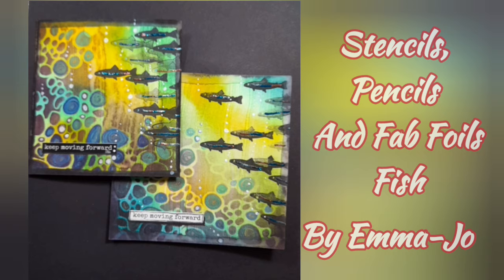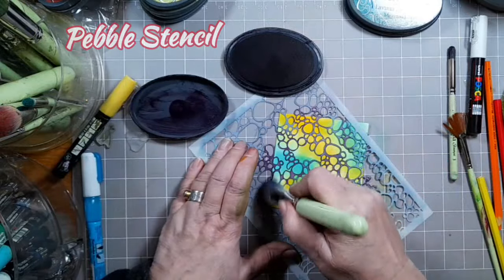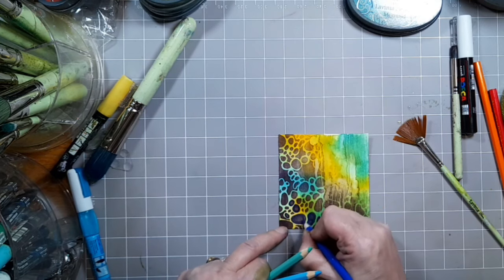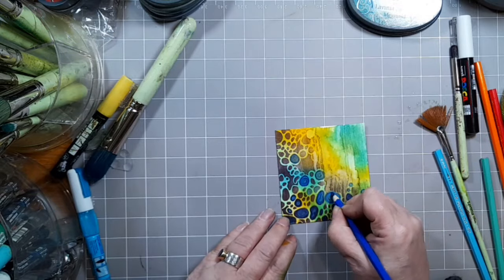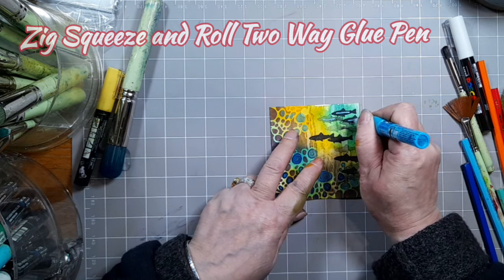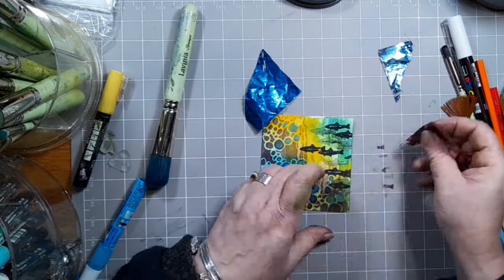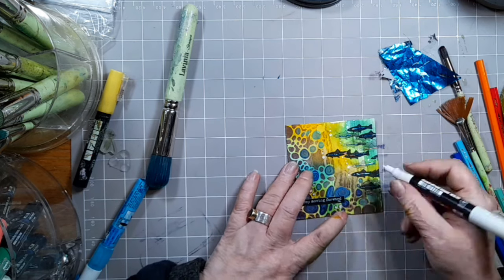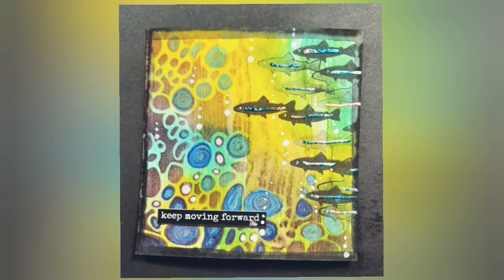Stencils, Pencils and Foil Fish by Emma-Jo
This week is a quick one and it’s all about Stencils, Pencil and Foil Fish.

Using the Stone stencil and a variety of Blended Elements we look at how a tiny touch of foil can be the perfect amount of bling in a shoal of moving fish!

Hope you like it and that you can join me.

Emma-Jo
🧚‍♀️💙👓X